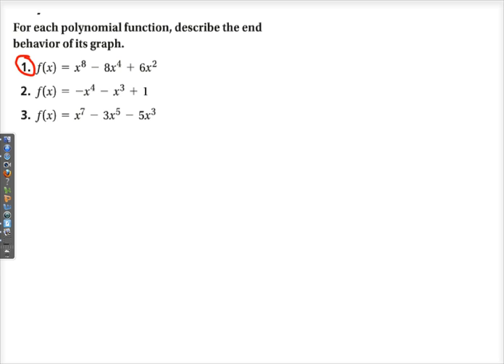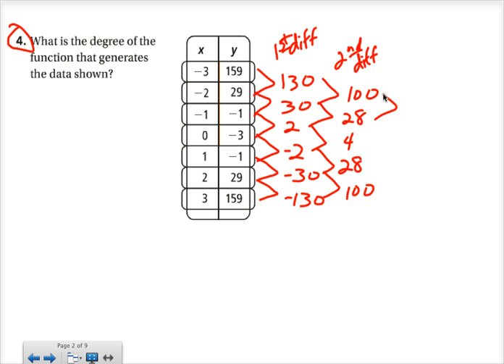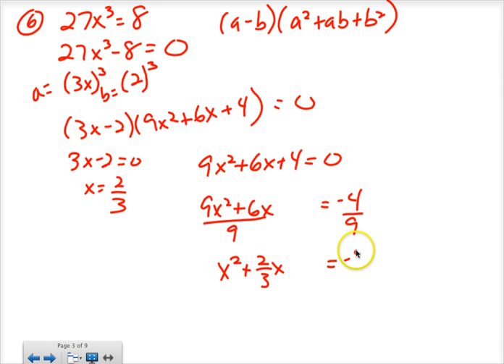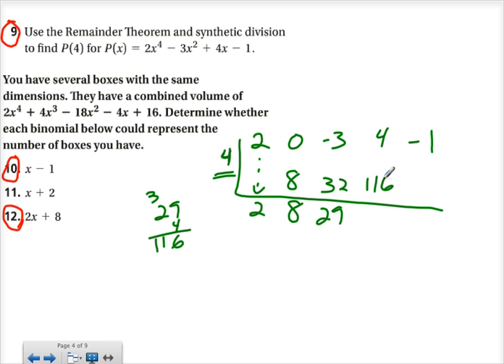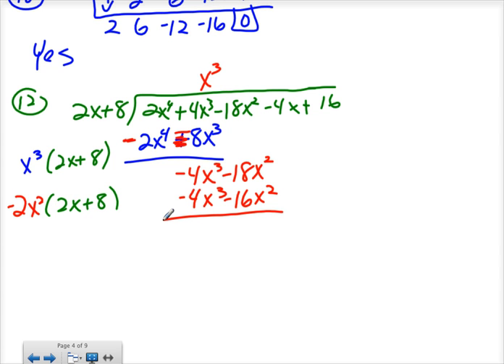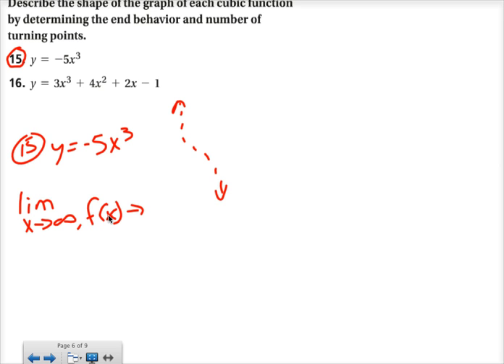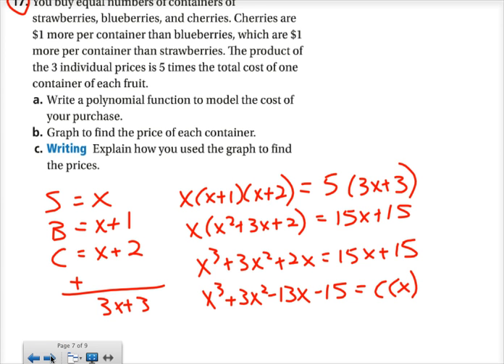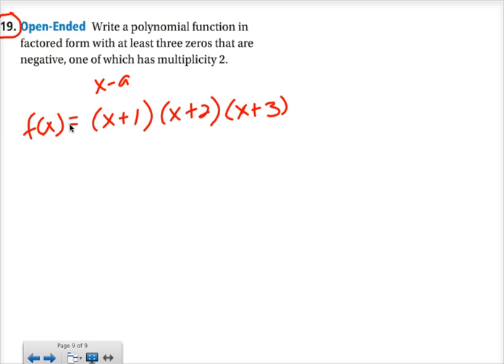Algebra 2 HW Chapter 5 Mid-Chapter Quiz